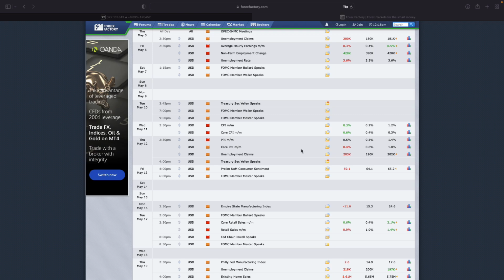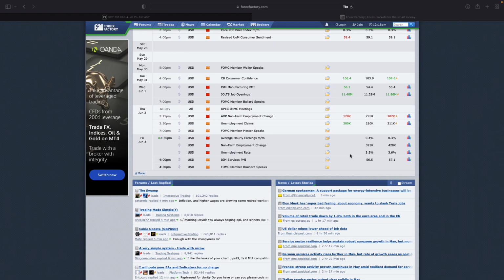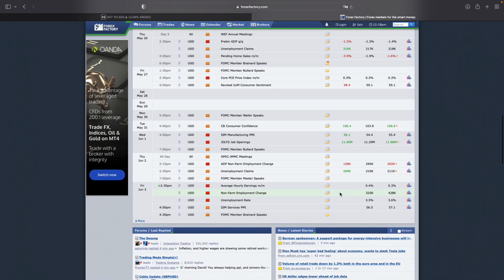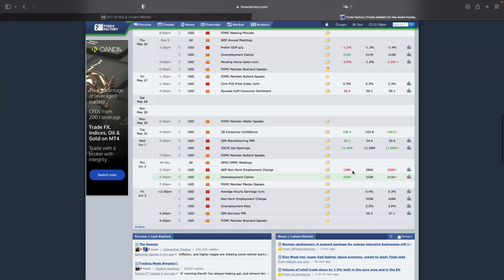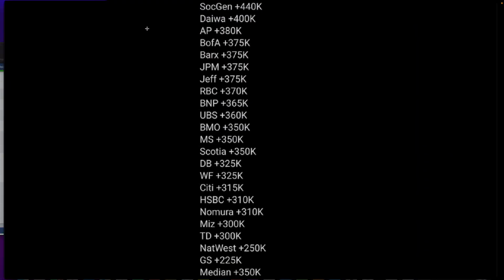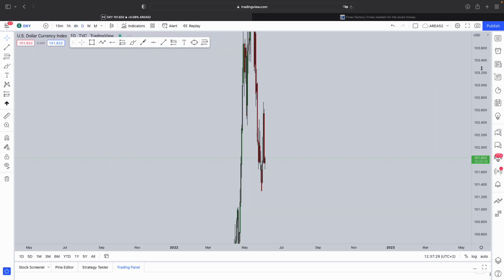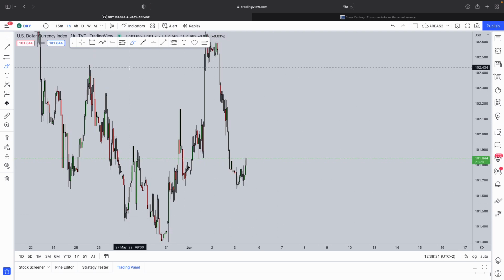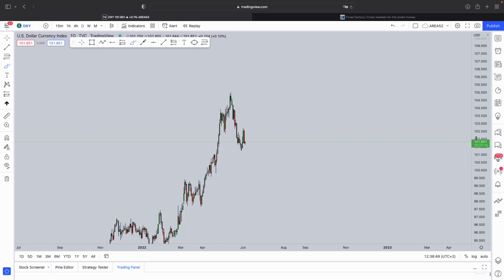HOW TO TRADET HE NFP TODAY.